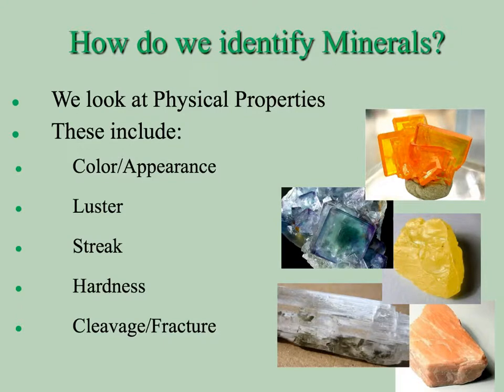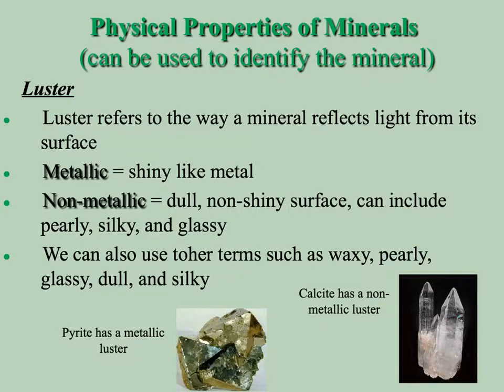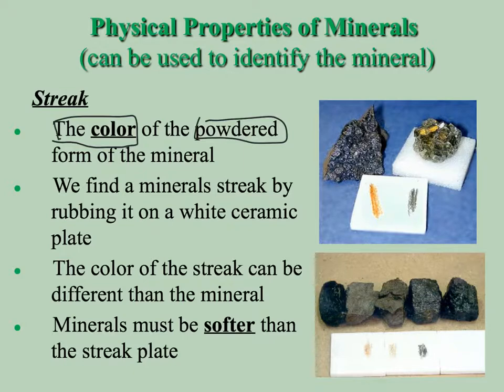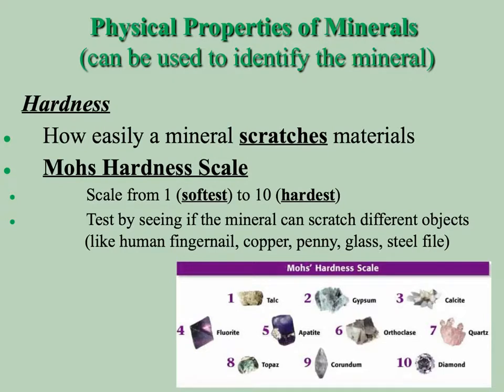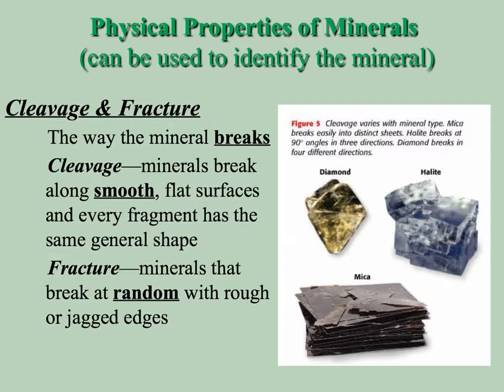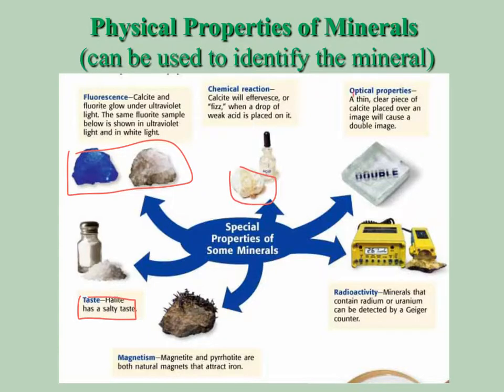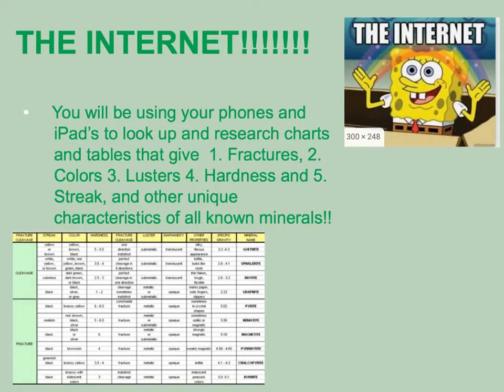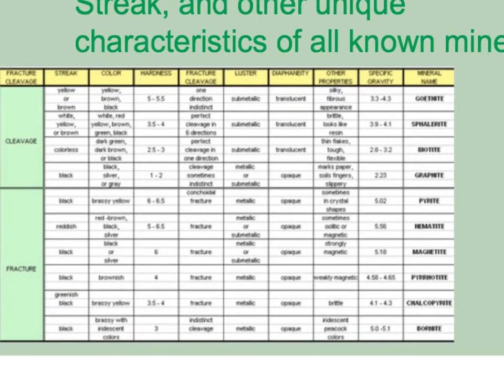identifying minerals Puig